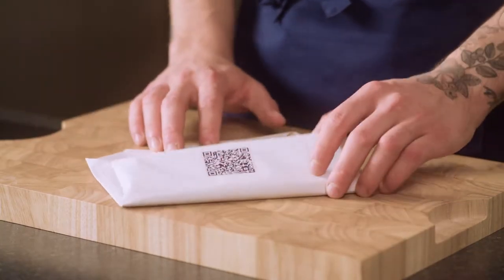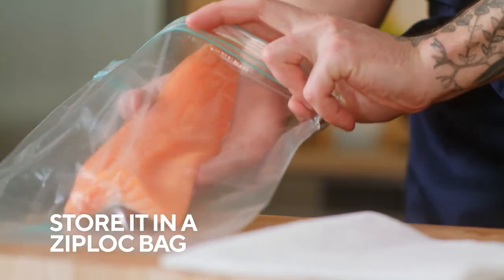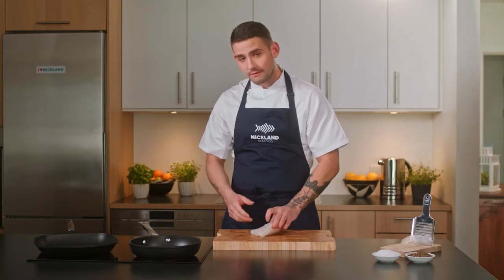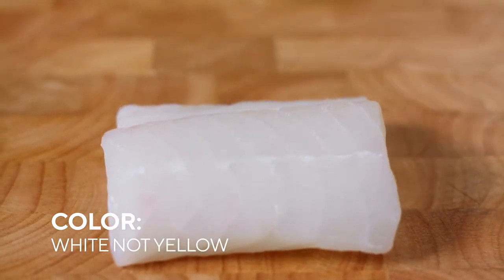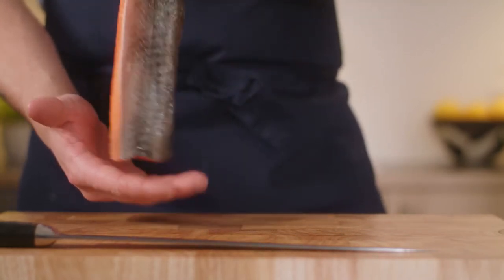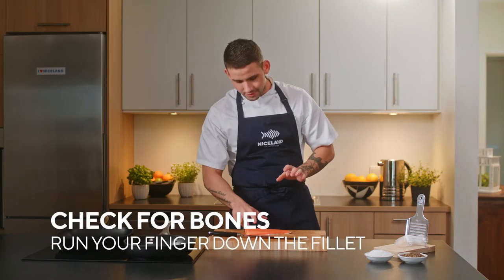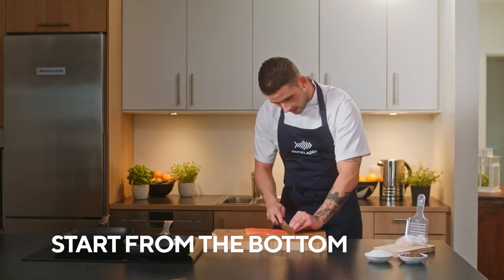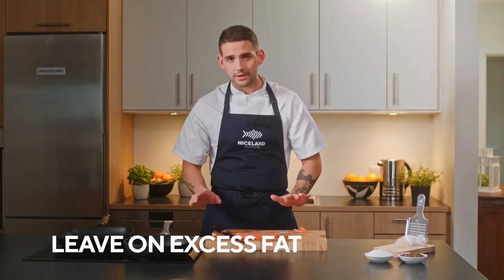Niceland | Peapod Seafood Handling & Storage Tips